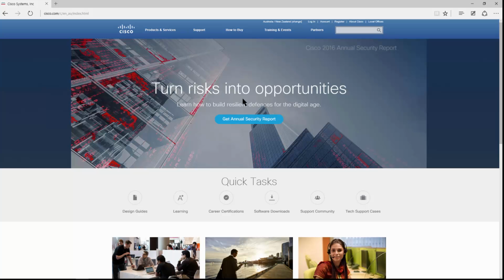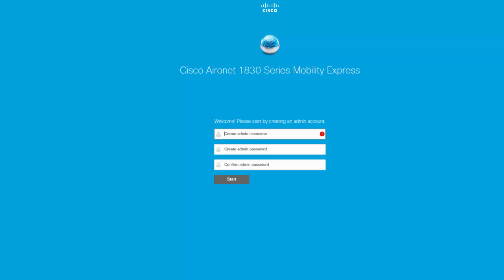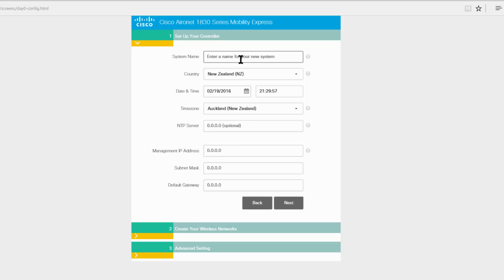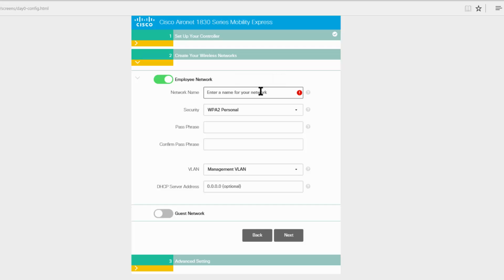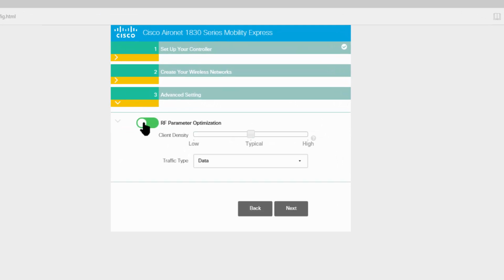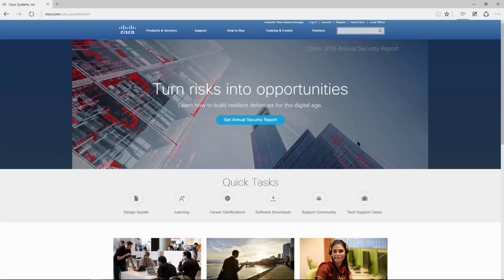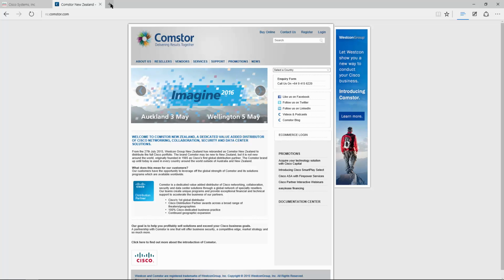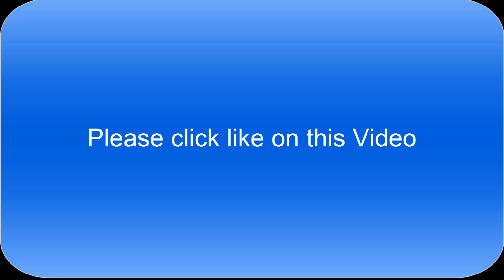Cisco Mobility Express 1830 and 1850 Fast Provisioning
Shows how the new Cisco Mobility express platform can be provisioned in less than 10 minutes.  This is not just a small Home Wireless Access point that supports 4-5 users, these support 250 users per AP and the built in controller can manage 25 Access points.  Follow the guide on this video, and then adding the other access points is a simple as plugging them into the same network.  What's even more impressive is that it follows best practice for security.